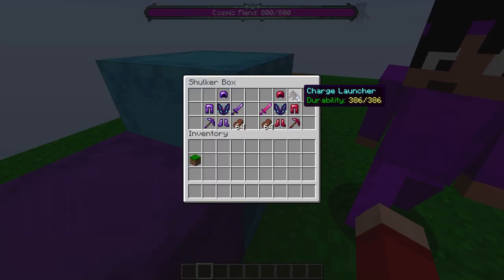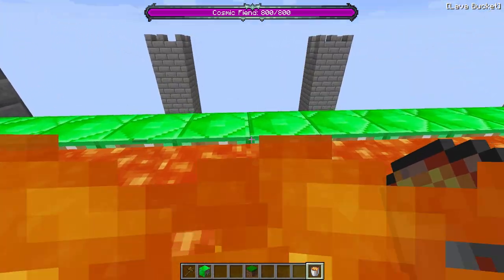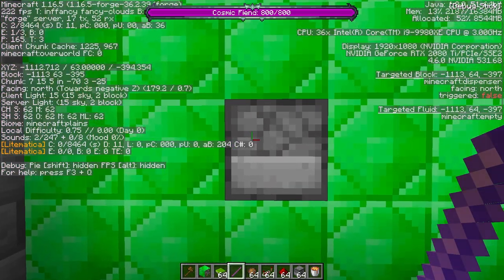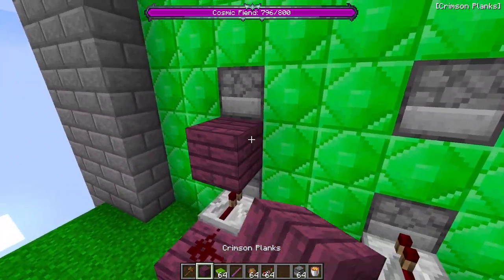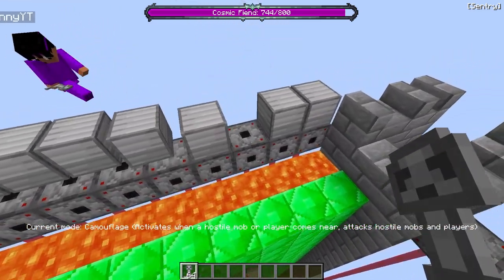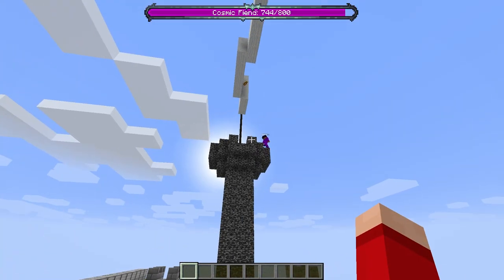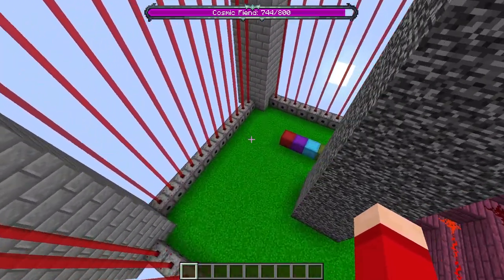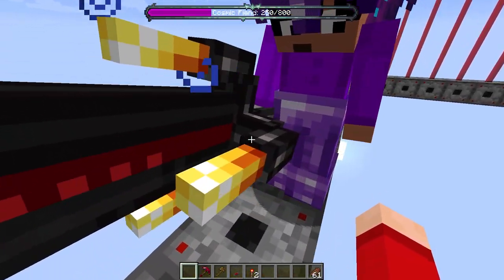Cosmic Fiend vs Most Secure One Block in Minecraft...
Today, Doga is playing One Block but the Cosmic Fiend attacks him! Can he defend himself with the most secure one block house?

Den and Doga are having fun in minecraft with each other! We make videos like Aphmau, Nico, Cash, Omzicool, Cloudy, and Kory. Some types of the videos we make are us being adopted by a different family, becoming 100% elementals, becoming dark or light versions of ourselves, or even being saved by different beings! We also make videos were we are becoming different beings and Playing Minecraft as a helpful creature such as a bee kitten, golden dragon, or even a wolf puppy or a strawberry cake kitten! We also make other content like being rich vs broke, birth to death, and sometimes even do cool things like explore giant pyramids, castles, and many roleplay and adventure videos!

Cosmic Fiend vs Most Secure One Block House (Minecraft)